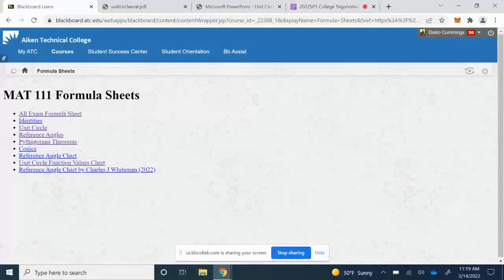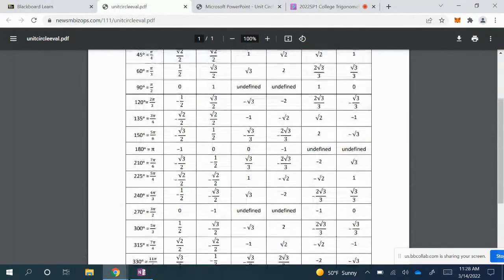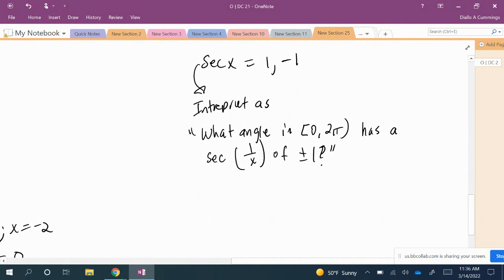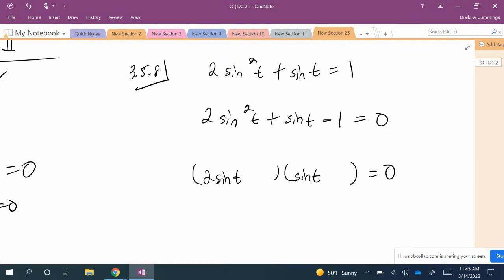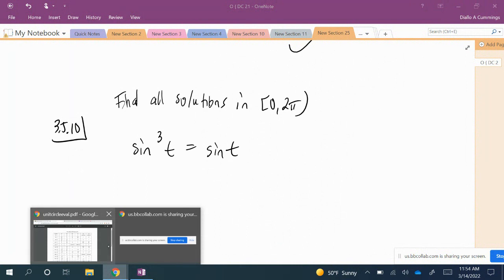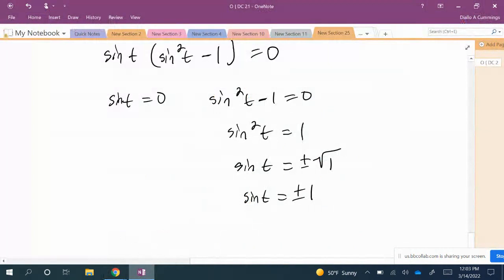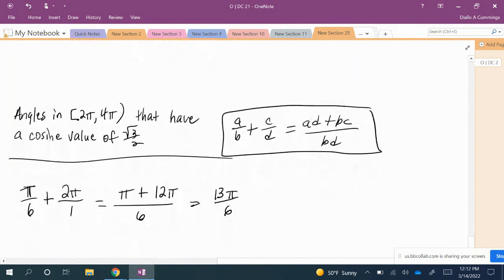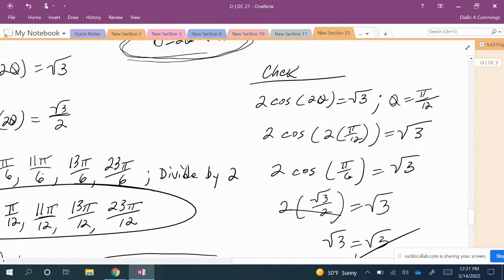Solve trigonometric equations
This trigonometry video tutorial shows you how to solve trigonometric equations using identities with multiple angles, by factoring, and by finding the general solution.  This video contains plenty of examples and practice problems.